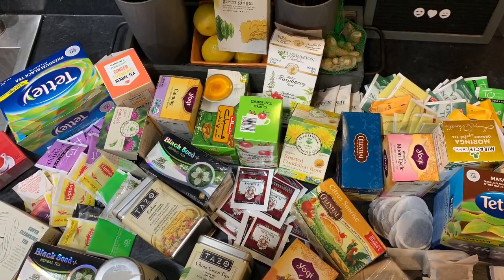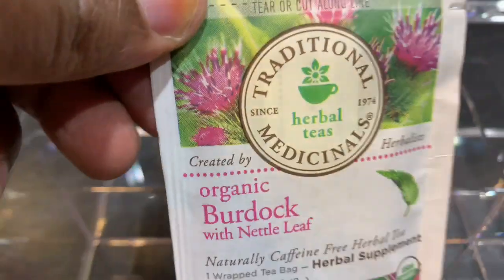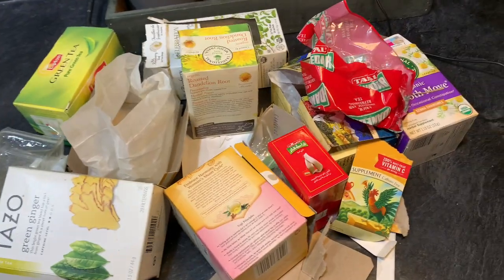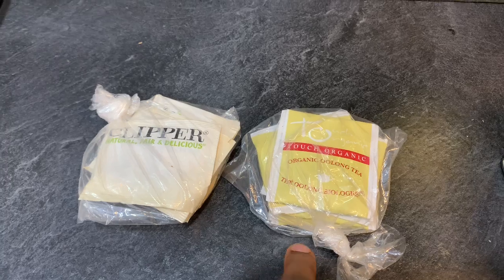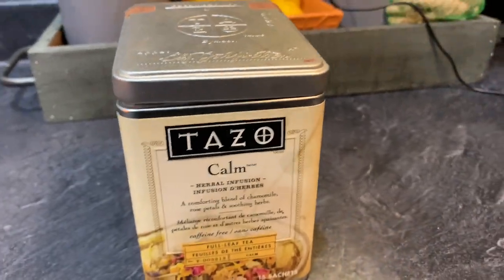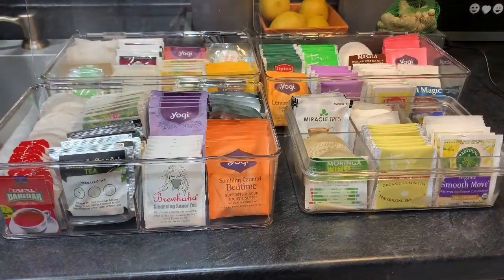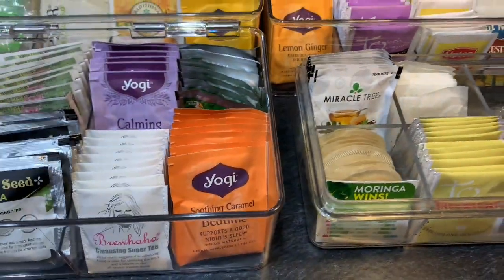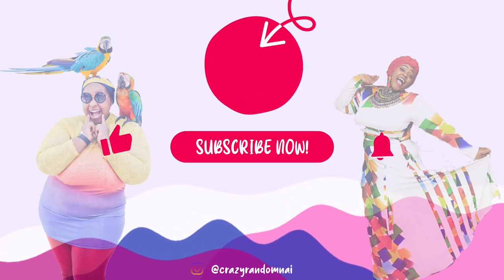DIY Tea Organization| SIMPLE, EASY, QUICK TIPS. STORAGE AND ORGANIZATION. DECLUTTER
A quick and easy tutorial on how to reclaim your cabinet space by organizing your teas.

For products I used see  below.

One (1) Pack- Stackable Plastic Tea Bag Holder Storage Bin Box for Kitchen Cabinets, Countertops, Pantry - Organizer Holds Beverage Bags, Cups, Pods, Packets, Condiment - Clear

Two (2) Pack

Four (4) Pack